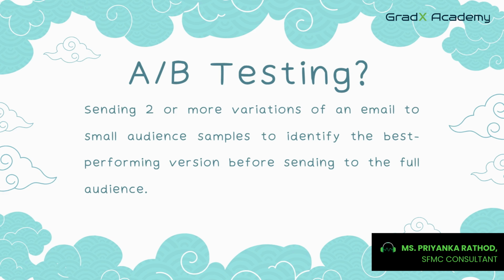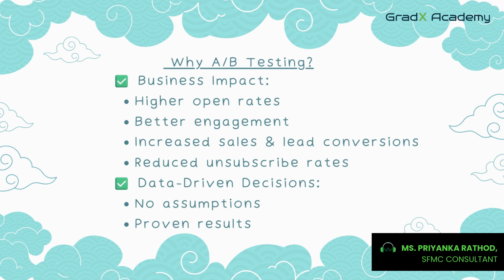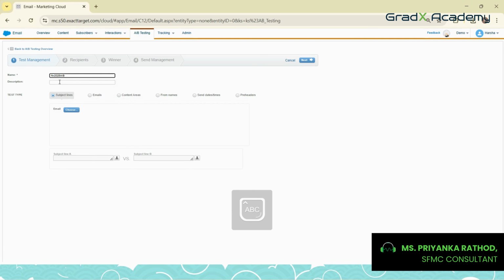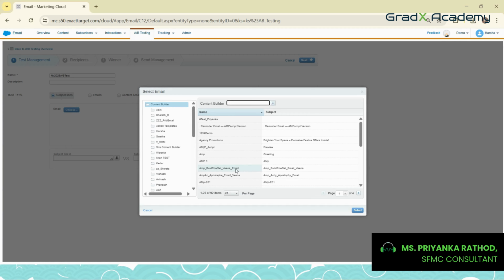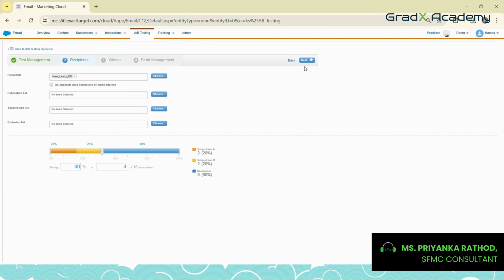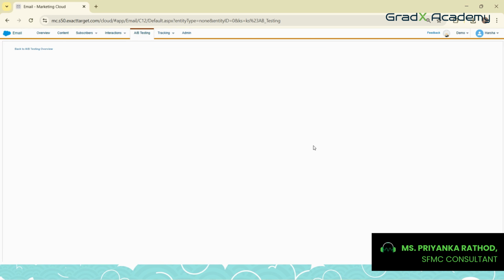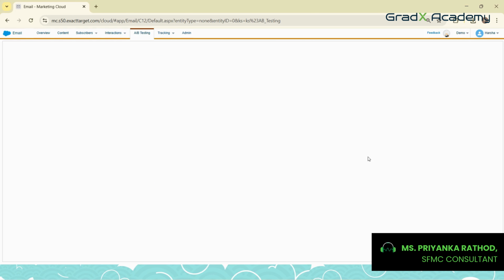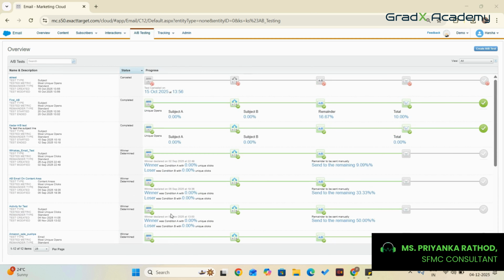Salesforce Marketing Cloud A/B Testing Explained | Full Demo with Real Use Cases (SFMC)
🔥 Big Update: GradX Academy is now RizeX Labs — building skills for a global future. A/B Testing is one of the most powerful features in Salesforce Marketing Cloud (SFMC) to improve email performance and campaign ROI.

In this video, we cover a complete end-to-end demo of A/B Testing in Salesforce Marketing Cloud, explaining how marketers test multiple variations of an email before sending it to the full audience.

This session is perfect for SFMC beginners, job seekers, marketers, and consultants who want to understand real-world email optimization.

🔍 What You’ll Learn in This Video:

✔ What is A/B Testing in Salesforce Marketing Cloud
✔ How SFMC A/B Testing works step by step
✔ Different A/B Test types in SFMC:

Subject Line Testing

Email Content Testing

Content Area Testing

From Name Testing

Send Time Optimization

Preheader Testing

✔ How to select a winning version
✔ Business impact of A/B Testing:

Higher open rates

Better engagement

Increased conversions & sales

Reduced unsubscribe rates

✔ How A/B Testing helps in data-driven marketing decisions

This video also helps you prepare for:

Salesforce Marketing Cloud Interviews

SFMC Certification Exams

✔ SFMC Beginners
✔ Digital Marketers
✔ Salesforce Marketing Cloud Developers & Consultants
✔ Anyone preparing for an SFMC job

🎓 About GradX Academy
GradX Academy provides free & paid training on Salesforce, Salesforce Marketing Cloud, ServiceNow, and Data Cloud with real-world demos.